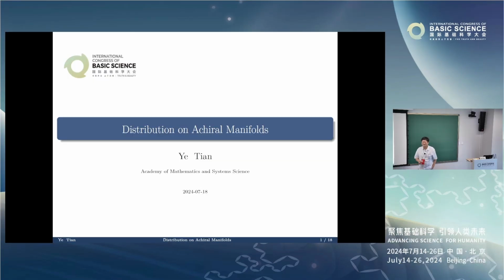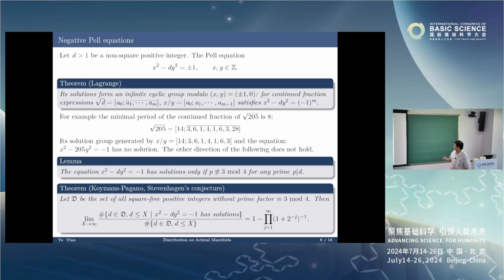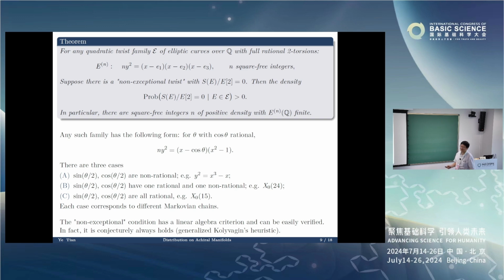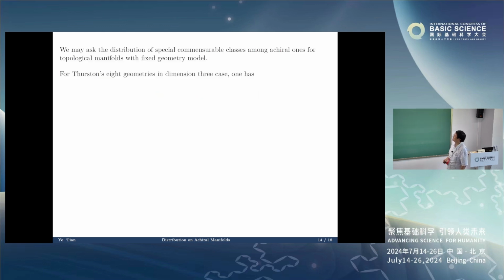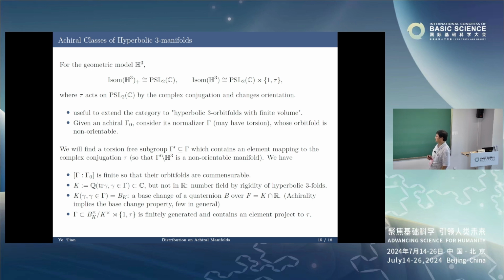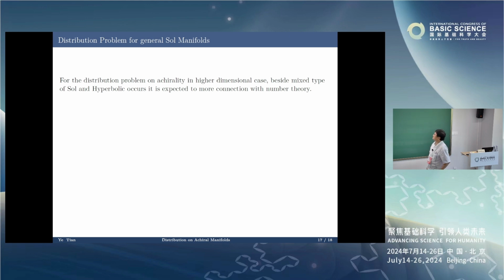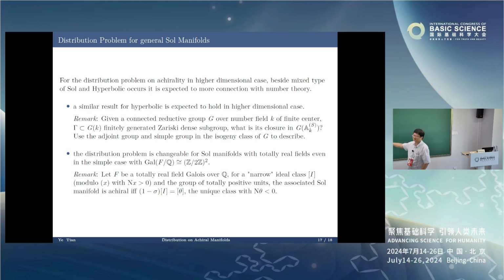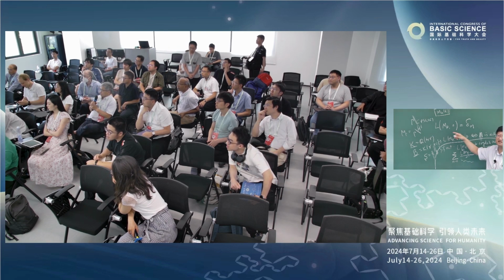Ye Tian: Distribution on achiral manifolds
For a fixed geometric model, we discuss the distribution of commensurable classes containing non-orientable members among commensurable classes containing achiral members， which is closely related to number theory. For Sol 3-manifolds, the distribution involves negative Pell equations, while for hyperbolic 3-manifolds, it involves strong approximation. The talk is based on our joint works with Shicheng Wang and Zhongzi Wang, and with Hang Yin.